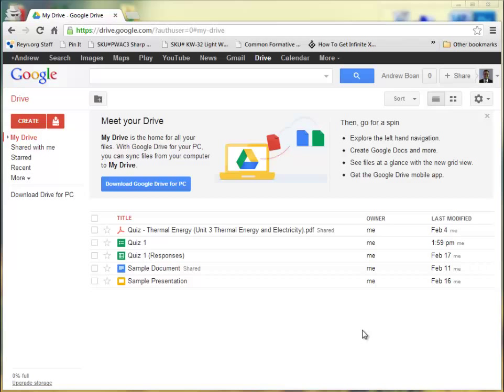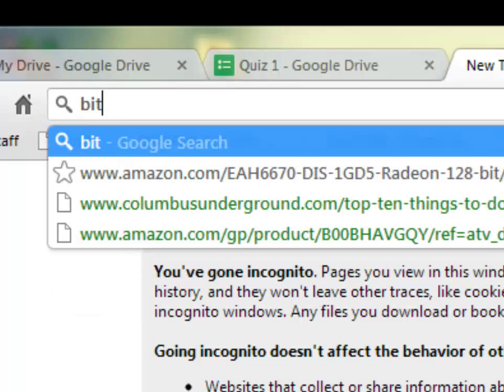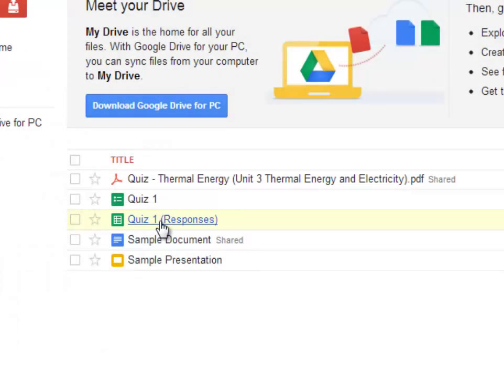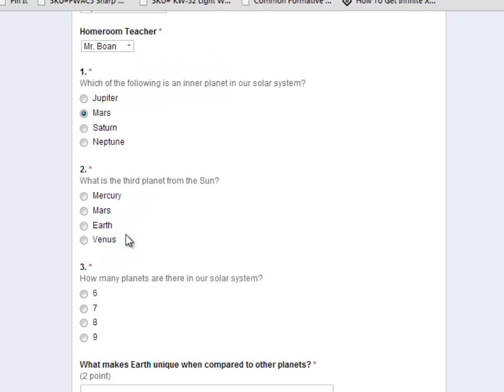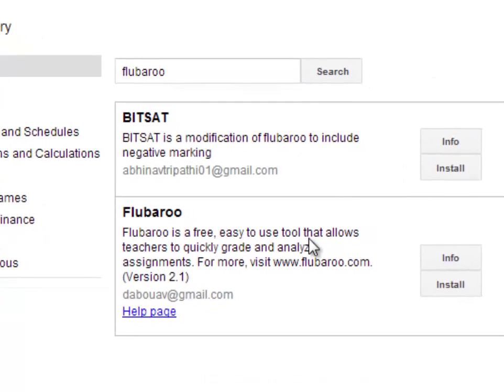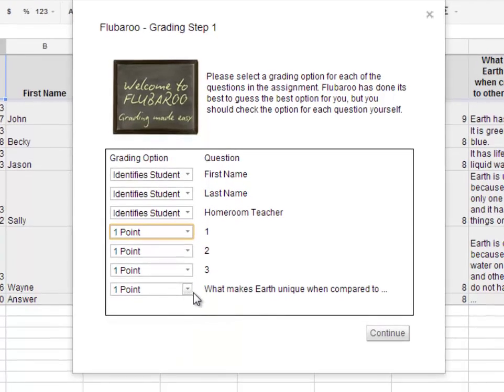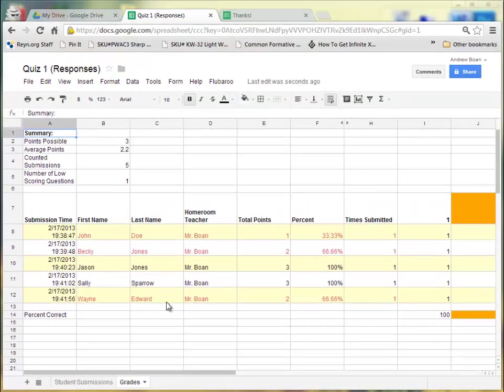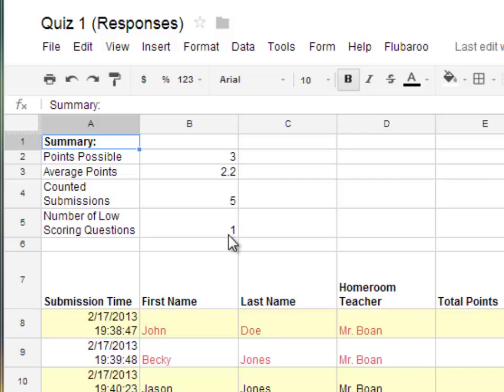Google Forms - Sharing and Self-Graded Quizzes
Continuation of a tutorial on creating quizzes using Google Forms, this video explains how to send your form to participants-students and how to set up self-grading using the Flubaroo script.